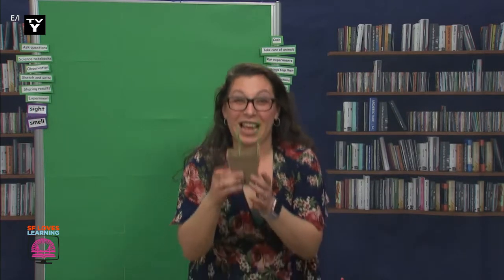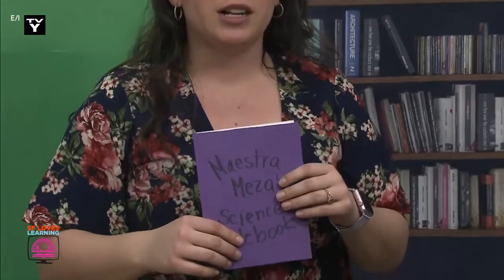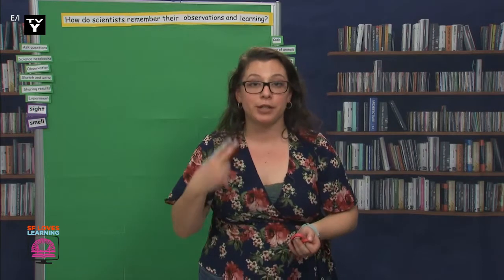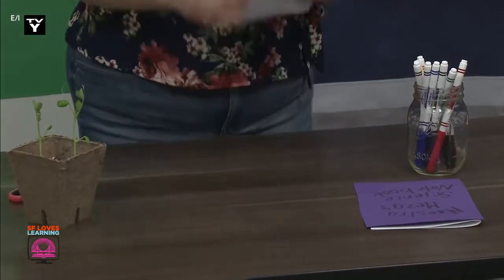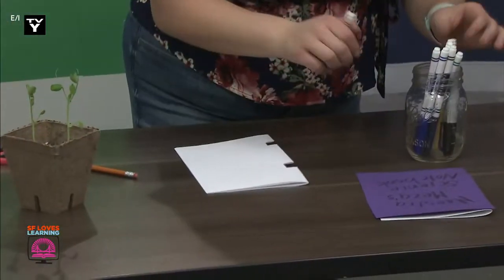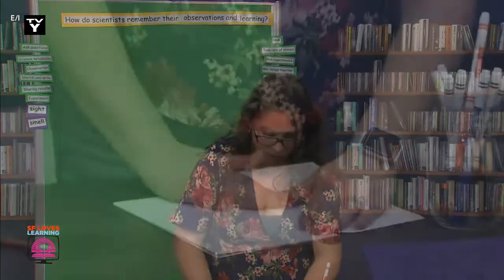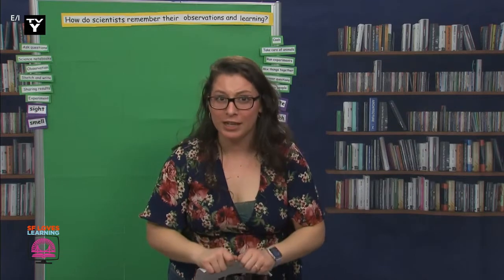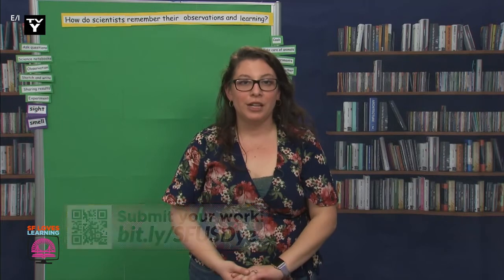How do Scientists Record Their Obsrvations and Learning?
Maestra Meza shows us how to make a scientific notebook